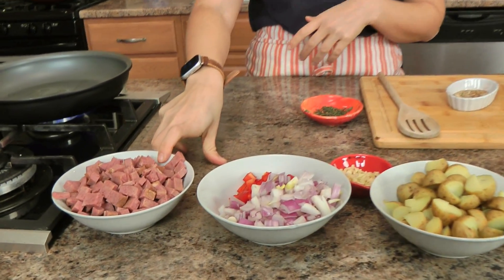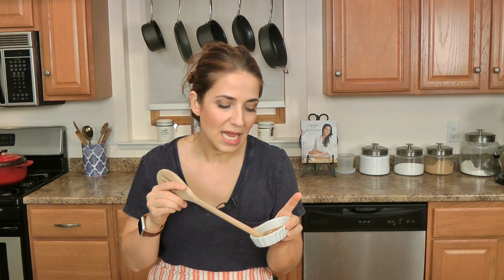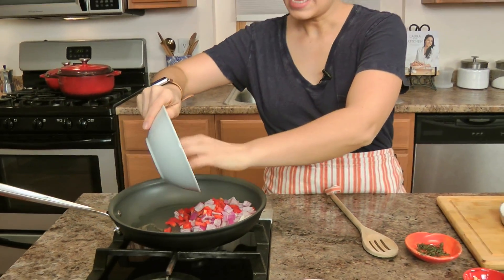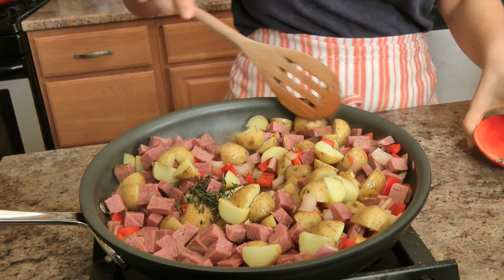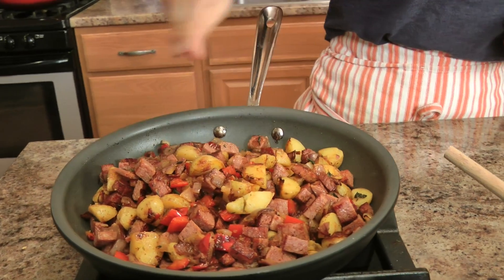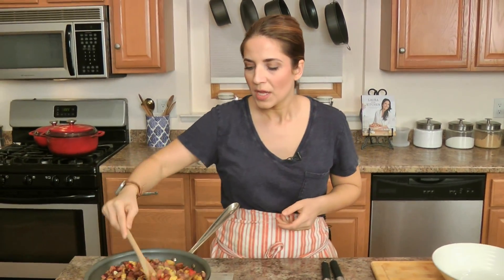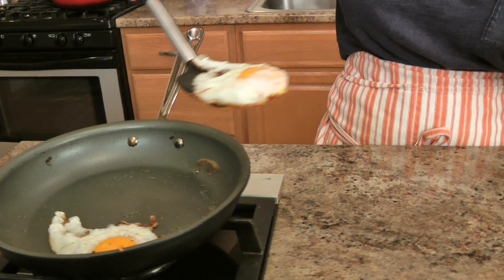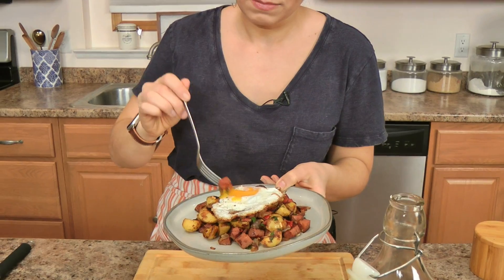Corned Beef and Hash